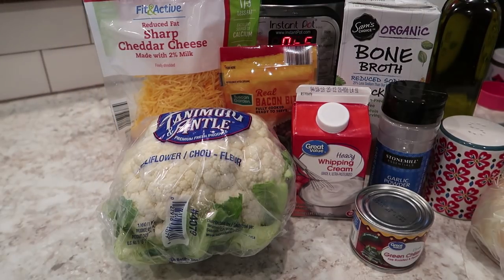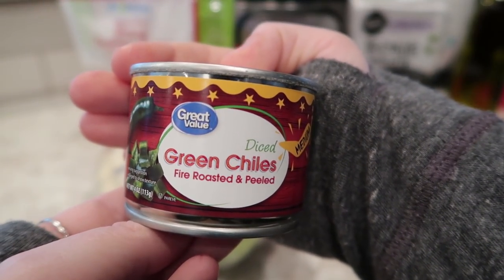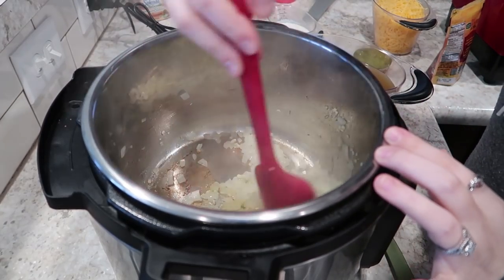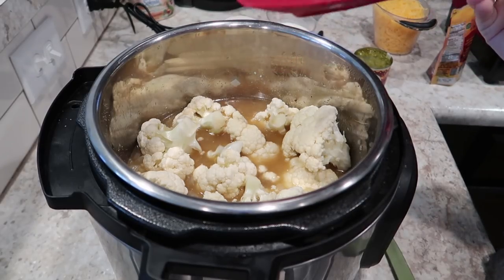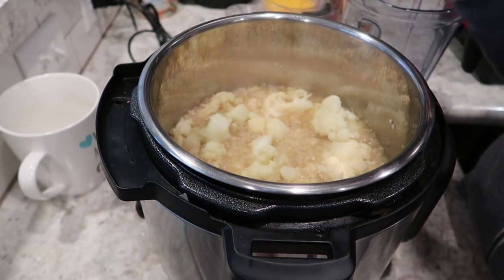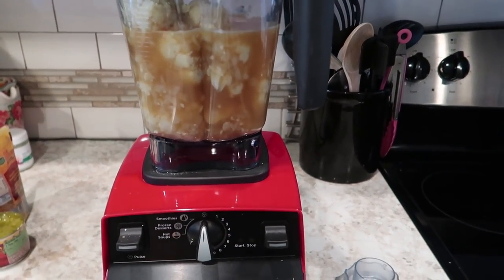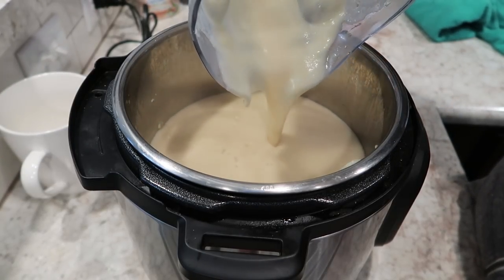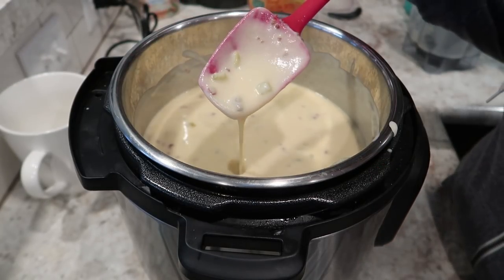Loaded Cauliflower Soup Recipe | Instant Pot Recipe | Keto and Low Carb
This loaded cauliflower soup made in the Instant Pot was SO amazing!  A hit with the whole family, making it perfect for those on keto or off.

Try Nadine West for FREE using code NADINE to waive shipping on your first order